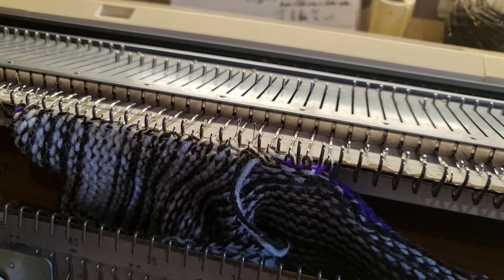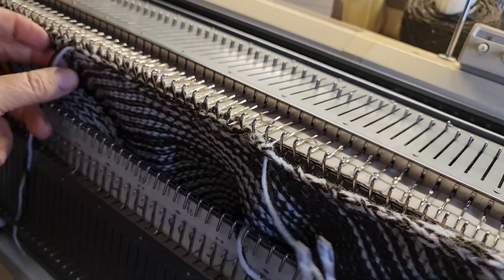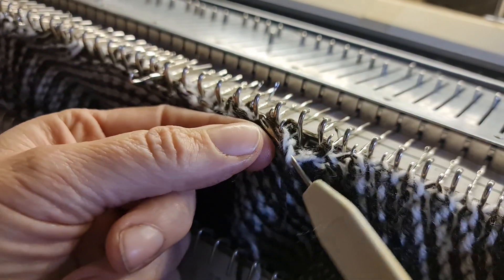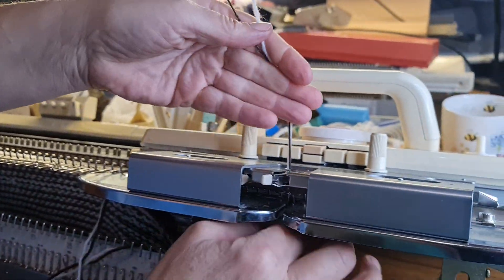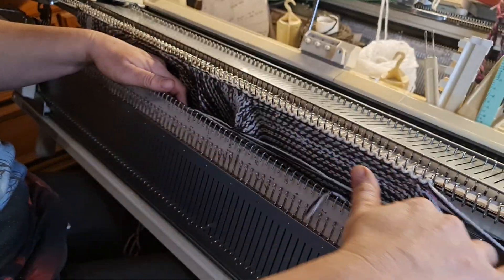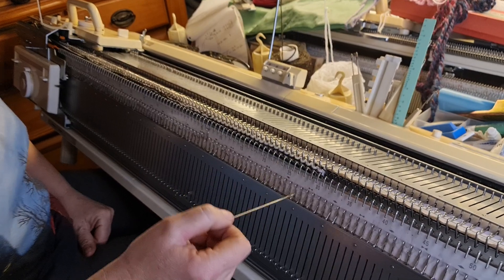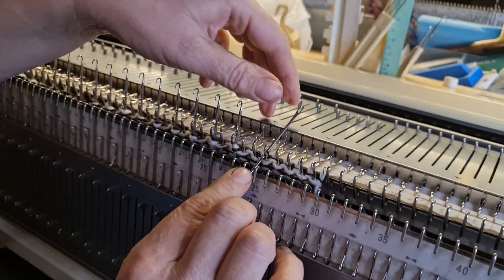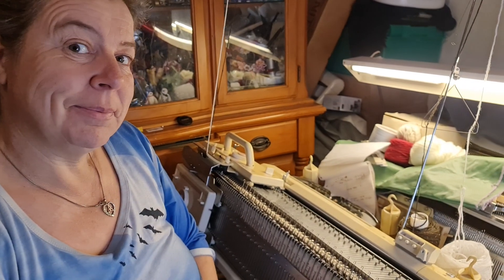Tabatha Tabard part 4 continued front of garment and neck shaping